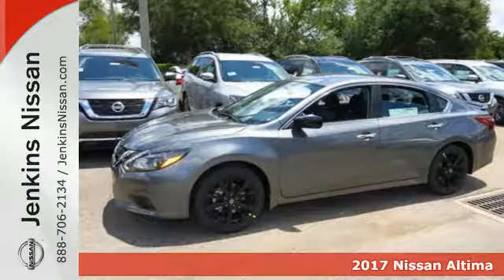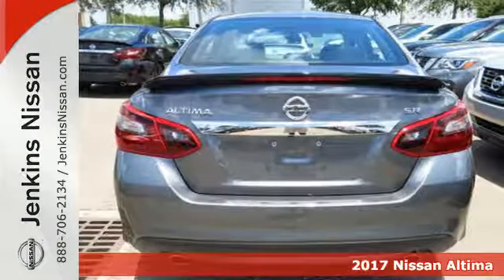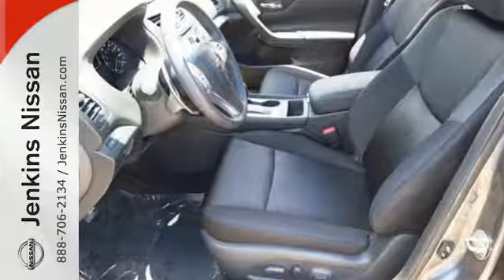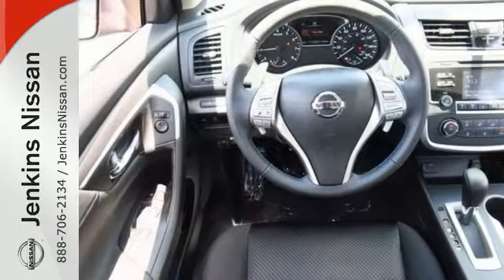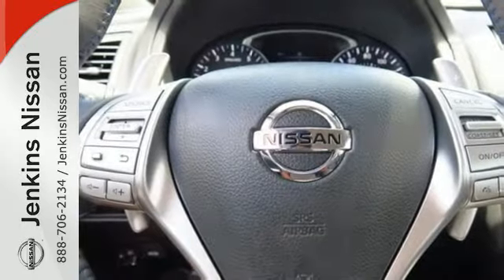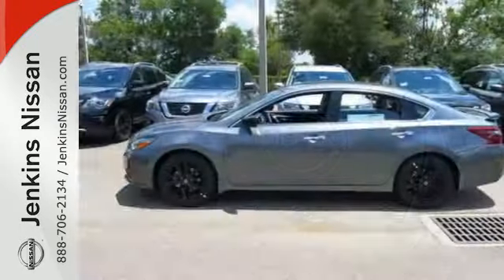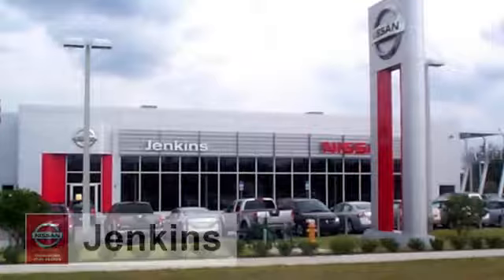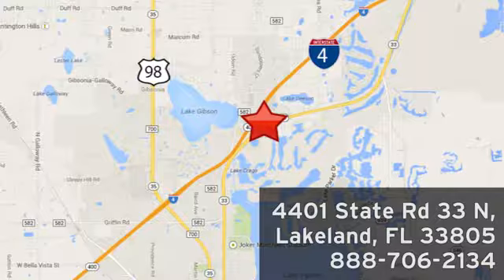New 2017 Nissan Altima Lakeland FL Tampa, FL 17AL535 - SOLD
Year: 2017
Make: Nissan
Model: Altima
Trim: 2.5 SR Sedan
Engine: 2.5 L 4 Cyl. Cyl.
Color: Gun Metallic
Stock #: 17AL535
VIN: 1N4AL3AP1HC242854

Address:
401 State Rd 33 N